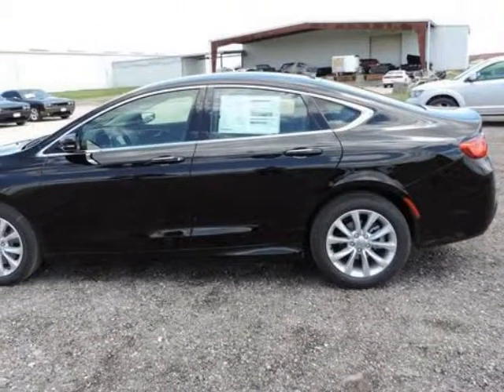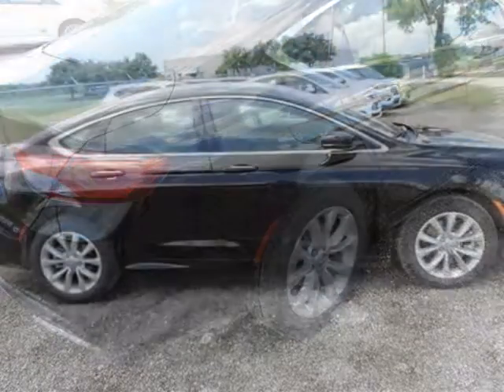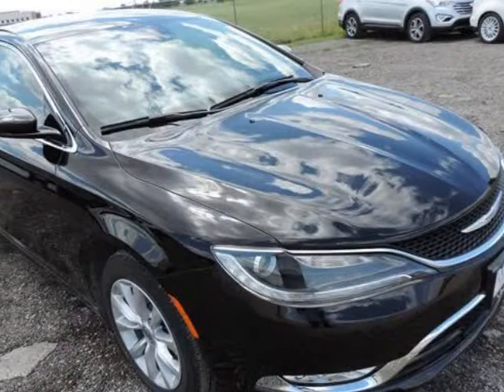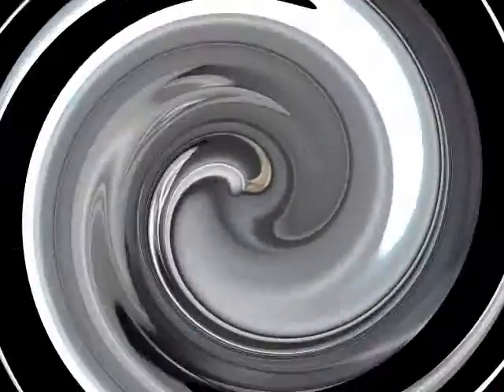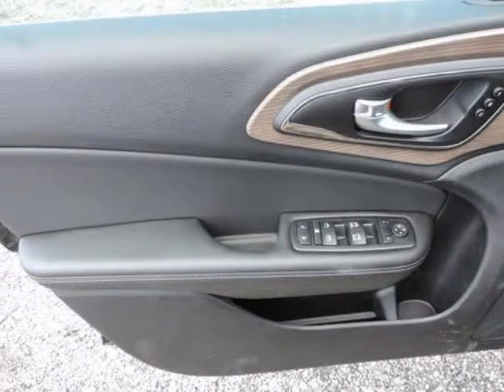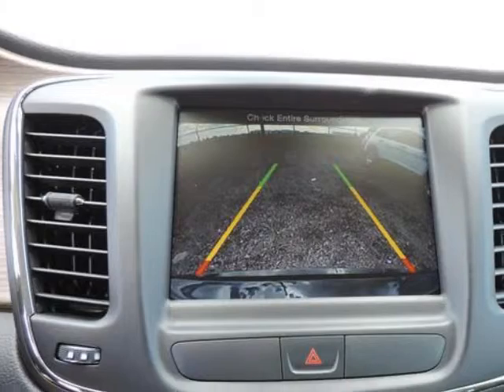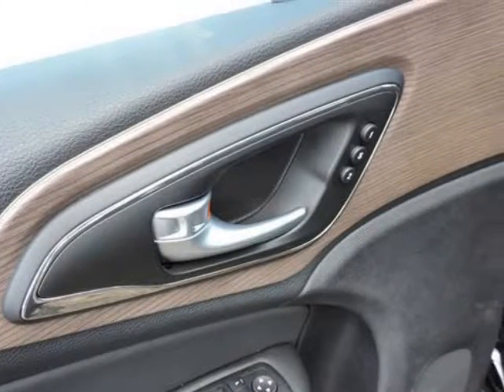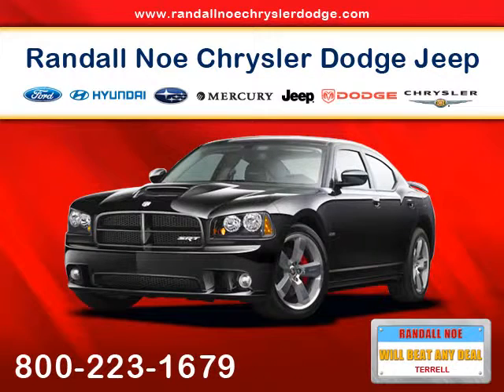2015 Chrysler 200 4dr Sdn C FWD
2015 Chrysler 200 4 Door Sedan C FWD
Stock Number: 14884
VIN: 1C3CCCCG8FN509820

Randal Noe Chrysler Dodge Jeep Ram presents this 2015 Chrysler 200 4 Door Sedan C FWD. Represented in BLACK. Fuel Efficiency comes in at 36 highway and 23 city. Under the hood you will find the 3.6 Liter 6 Cylinder 24 Volt MPFI Dual Overhead Cam coupled with the AUTOMATIC.Warranty Information:Purchase this Chrysler with confidence knowing it is backed with a 36 month / 36000 mile warranty.The Word Around Town: The Chrysler 200 competes in the very crowded midsized sedan class against some of the best-selling cars in America. The 200 stands up to heavyweights such as the Honda Accord and the Toyota Camry and will have to do everything it can to prove that it deserves a spot amongst those sales leaders. The 200 starts at under $22,000 and offers plenty of standard equipment at that price. The new chassis is much more modern and sophisticated than the one it replaces and offers all-wheel-drive and a bevy of safety features.Options and Safety Features:Nicely equipped with ABS And Driveline Traction Control, Airbag Occupancy Sensor, Curtain 1st And 2nd Row Airbags, Driver And Passenger Knee Airbag, Dual Stage Driver And Passenger Front Airbags, Dual Stage Driver And Passenger Seat-Mounted Side Airbags, Electronic Stability Control (ESC), Outboard Front Lap And Shoulder Safety Belts -inc: Rear Center 3 Point, Height Adjusters and Pretensioners, Rear Camera, Rear Child Safety Locks, Side Impact Beams, Tire Specific Low Tire Pressure Warning and NAVIGATION & SOUND GROUP I, PREMIUM GROUP, PREMIUM LIGHTING GROUP, QUICK ORDER PACKAGE 26N.Randal Noe Chrysler Dodge Jeep Ram WE WILL BEAT ANY DEAL! At Randal Noe Chrysler Dodge Jeep Ram our goal is to provide you with an excellent vehicle purchase and ownership experience. For the finest in personal customer service, please contact the Internet Department directly through this website.Also, please note, we take great care to keep our listings up to date, however our inventory changes daily and not all inven